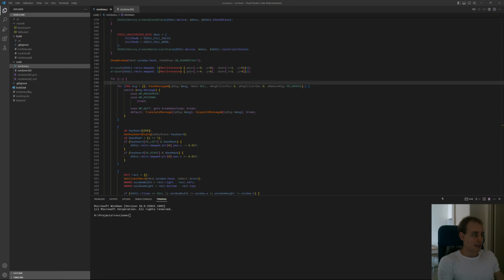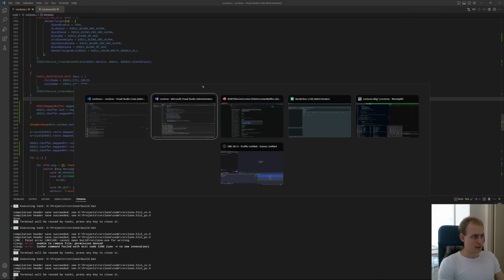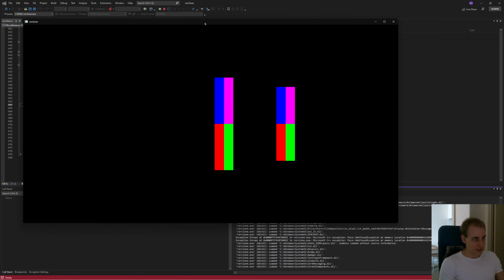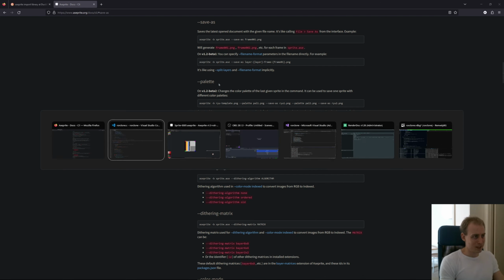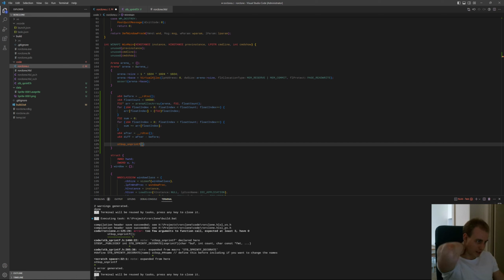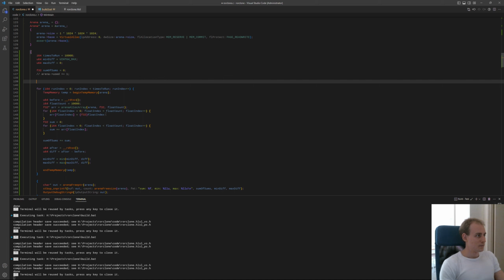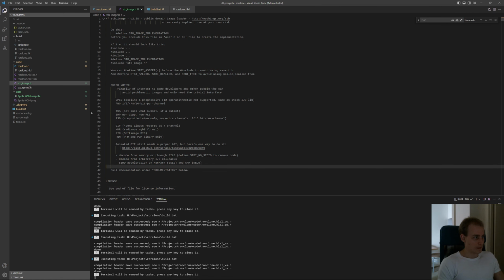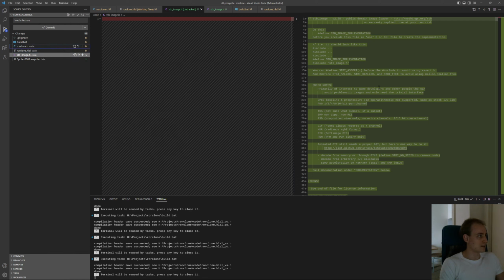Let's clone Risk of Rain in C: Day 4 - Texture loading